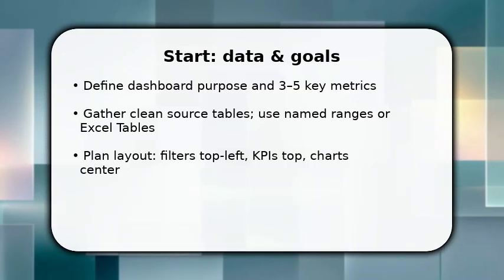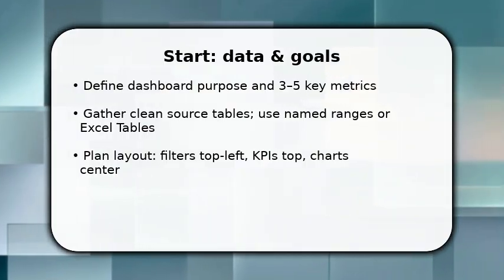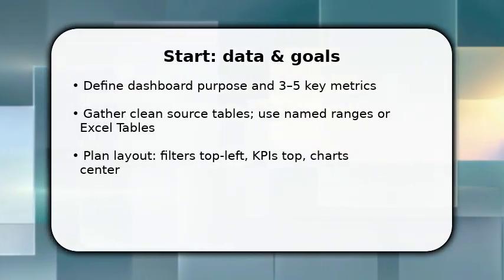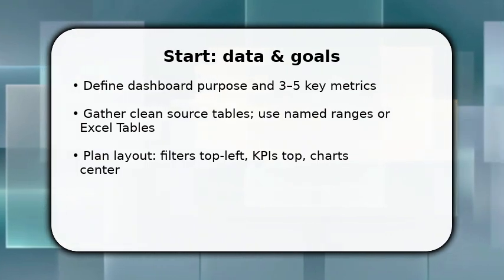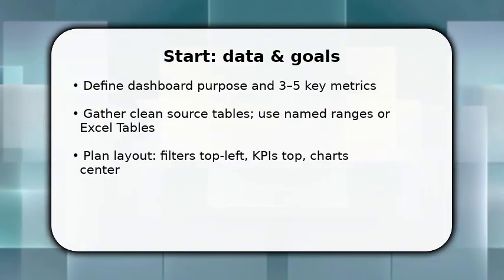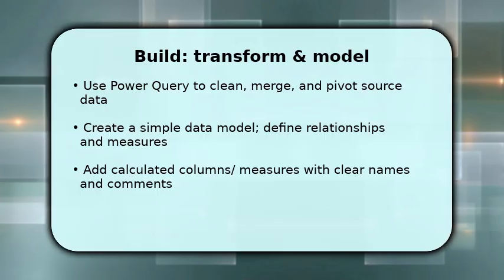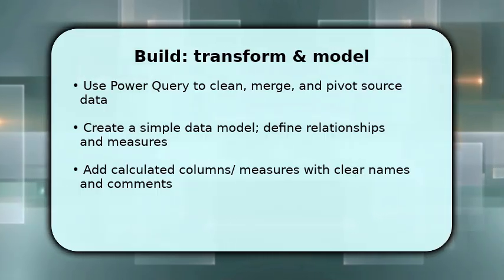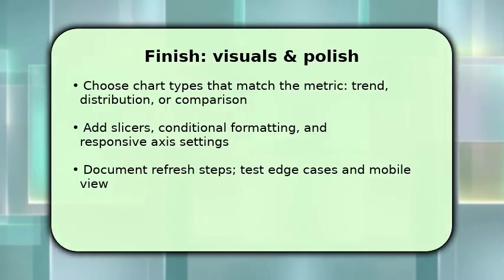How to Design Dashboard in Excel (updated)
Discover the art of creating professional dashboards in Excel. This updated guide walks you through selecting data, designing layout with charts and tables, customizing visual elements for clarity, and adding interactive features like filters to enhance your analytical experience.